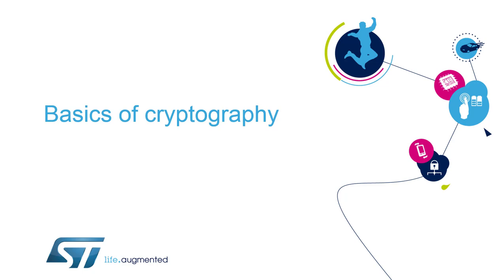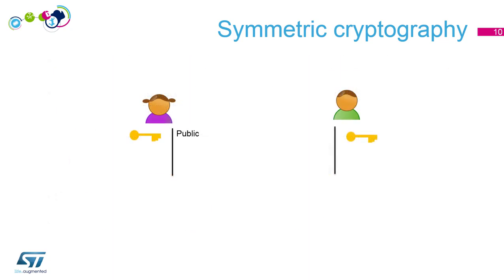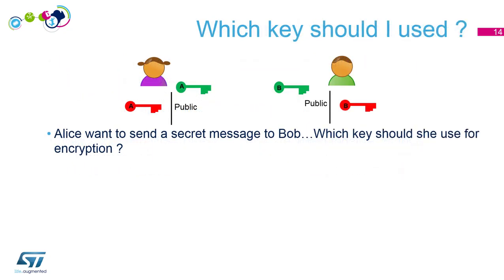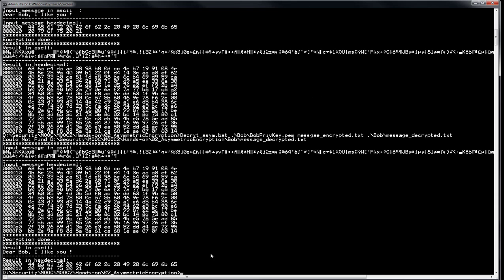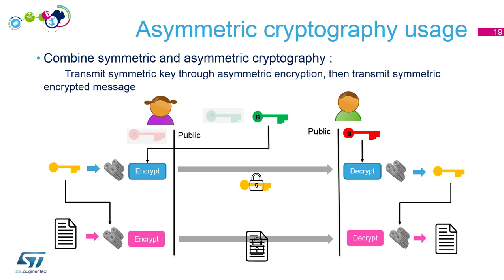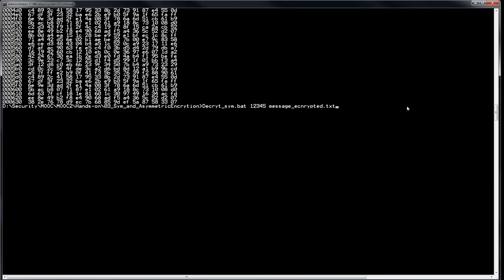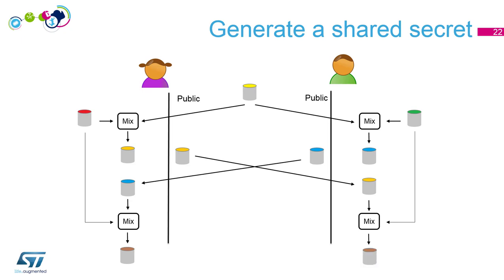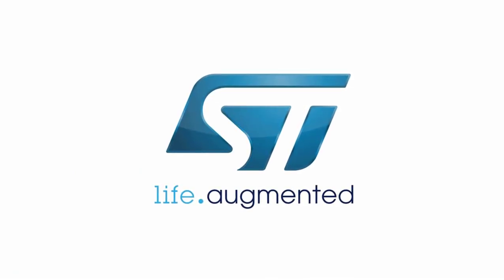Security Part2 - Basics of cryptography - 1 Introduction, encryption-decryption principle